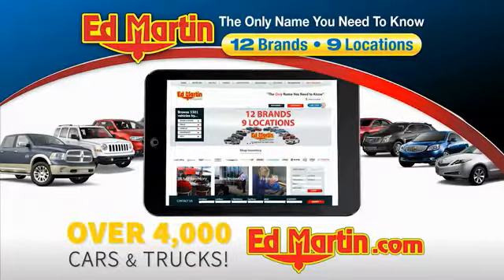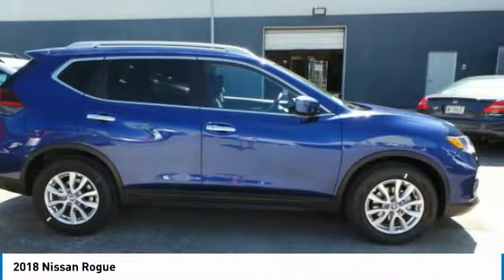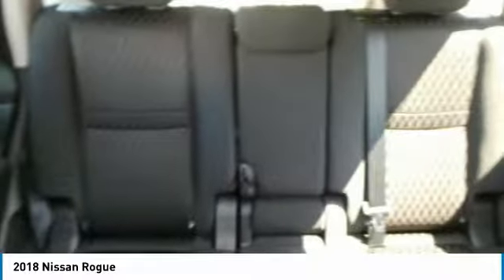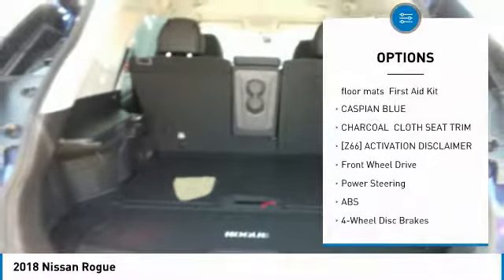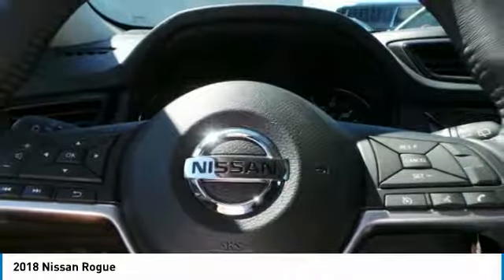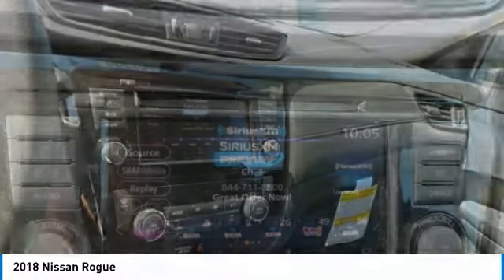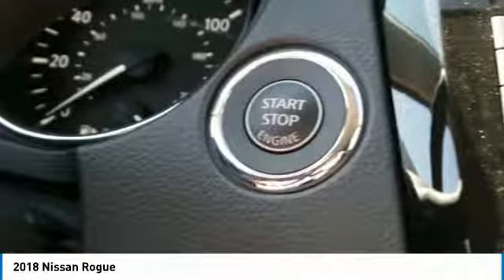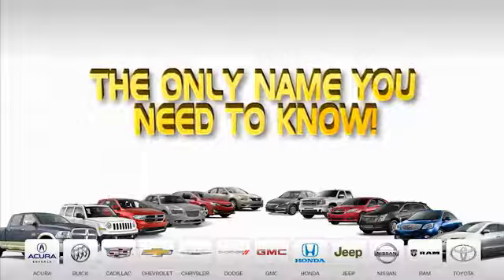2018 Nissan Rogue 9534160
2018 NISSAN ROGUE Fisher, IN
Stock# 9534160

With an aggressive, stylish exterior, the 2018 Nissan Rogue is a stunner. Sharp angles cut the hood and headlights into sweeping, sinuous lines that flow backwards over aerodynamic wraparound standard LED taillights. Rogue?s thoughtful interior starts with best-in-class front head room, then takes it up a notch with tasteful touches like an available Power Panoramic Moonroof, available quilted leather-appointed seats, and more. When you need extra room for gear, fold down the 2nd row for access to every inch of cargo space. Rogue comes equipped with a 2.5-liter engine that features the Continuously Variable Valve Timing Control System, delivering 170hp for performance you can feel on the road. Nissan Intelligent Mobility empowers you with tomorrow?s technology so you can take on today. You?ll make every move with greater awareness and get a little help when you need it most. Intelligent Cruise Control watches the flow of traffic to take the tedium out of your commute. The system helps maintain an adjustable speed and set distance between you and the car ahead. Get turn-by-turn directions and access helpful apps on the available 7in. color touch-screen.